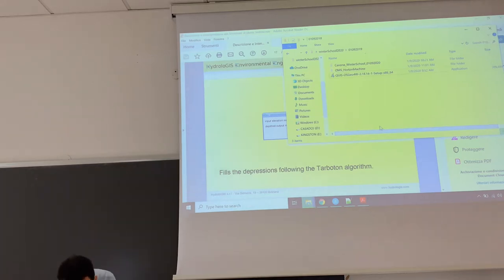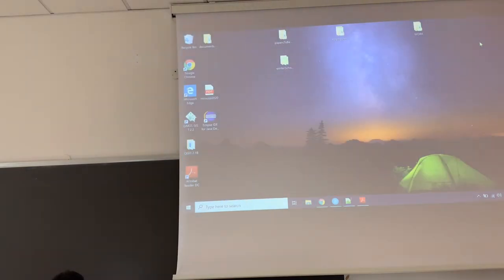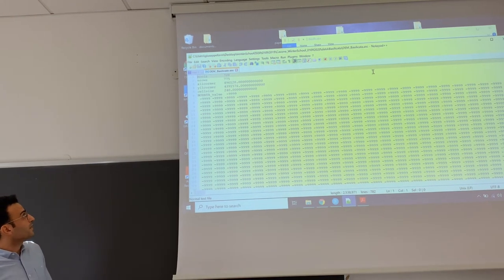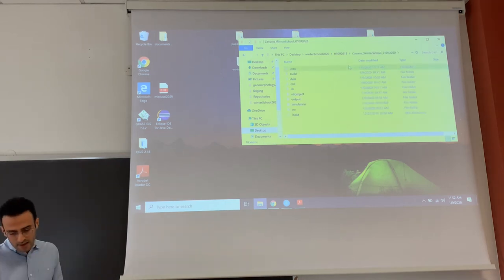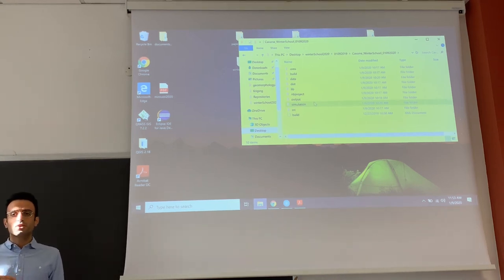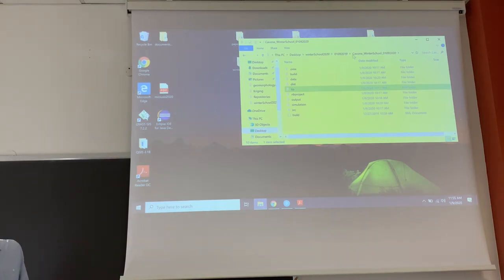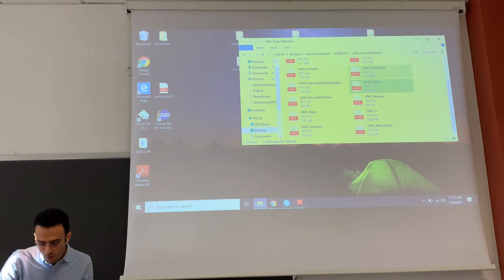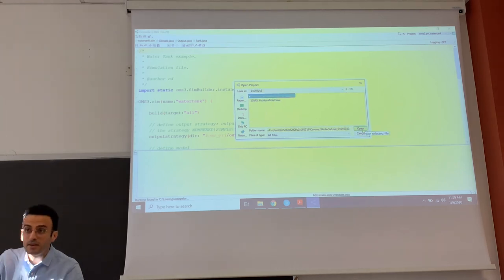GSW2020 WorkingOnTheCavoneBasinWithTheHortonMachine VIIII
This is the record of the class on Thursday January 9 2020 about using the Horton Machine within the OMS/GEOframe platform (at the Winter School on GEOframe 2020). Unfortunately the video is not very clear. However, we posted if it can be useful for someone.